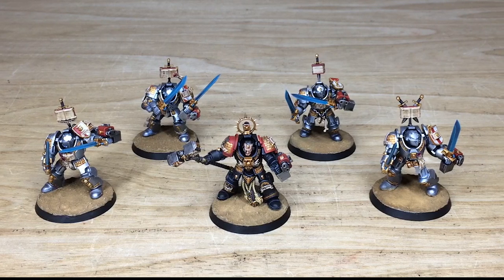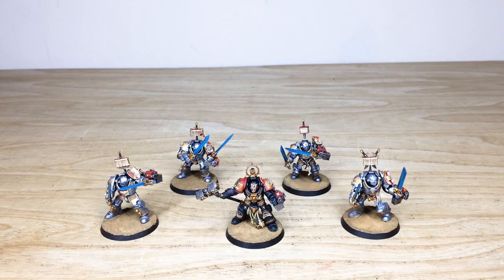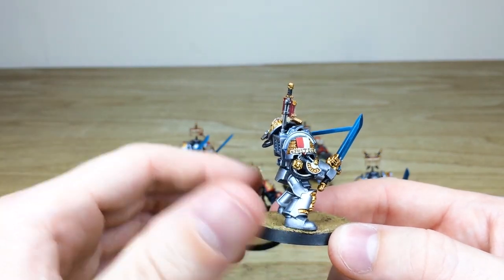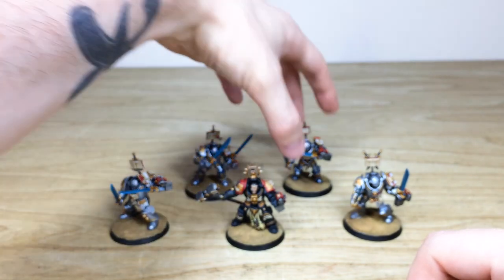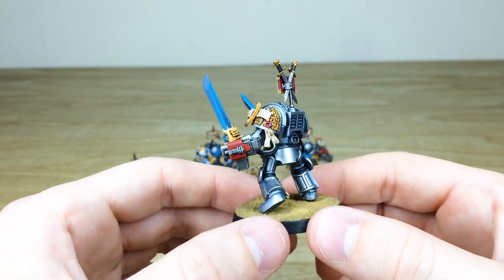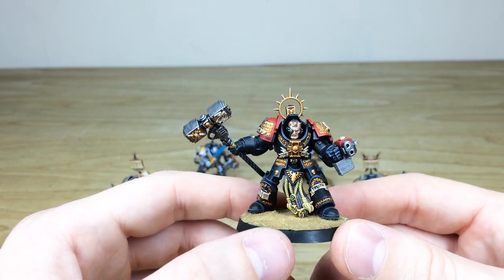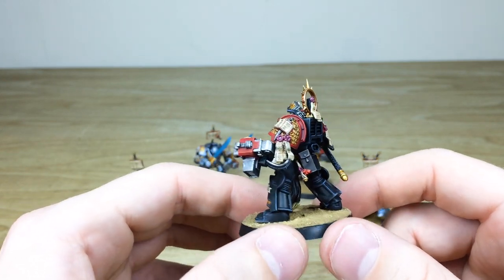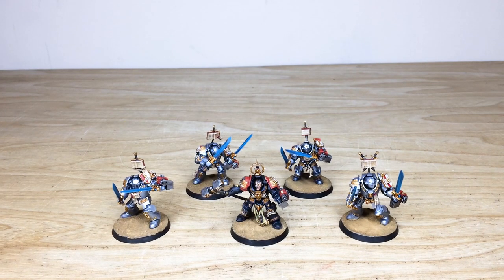PAINTING SHOWCASE Grey Knights Terminator Inquisitor Warhammer 40k 9th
For our showcase today we have this great small Grey Knights force led by a custom converted inquisitor in Terminator armour, completed to our Bronze painting level, other than the Inquisitor which is completed to our Silver painting level - the minimum painting level for characters.

00:00 INTRO
00:30 OVERVIEW
00:48 GREY KNIGHTS PALADINS
02:26 CUSTOM INQUISITOR
03:57 DISPLAY SHOWCASE
04:20 OUTRO